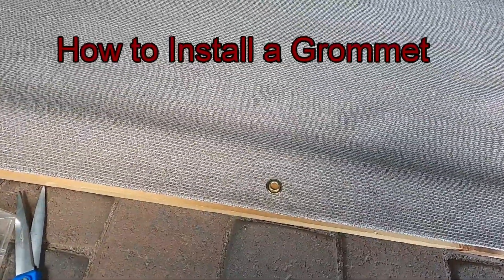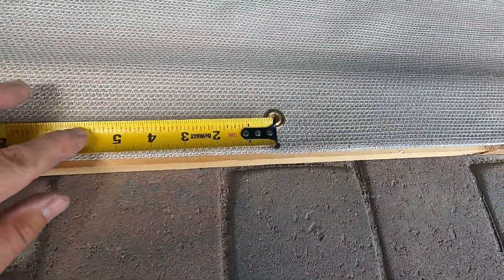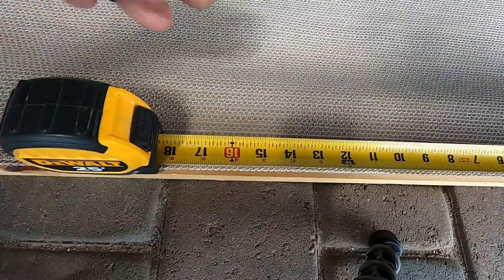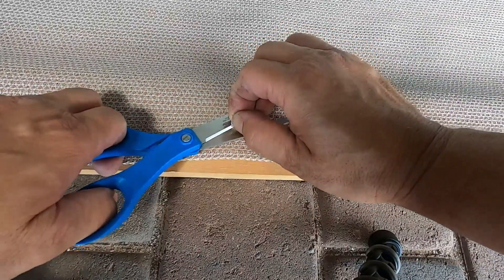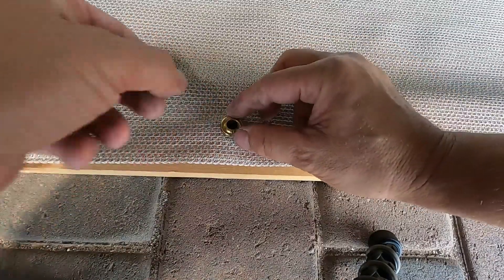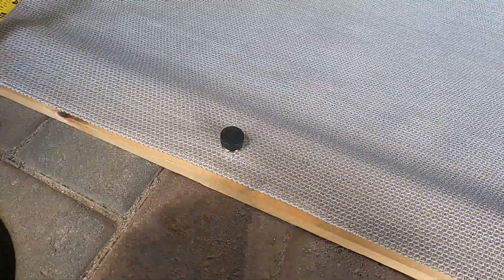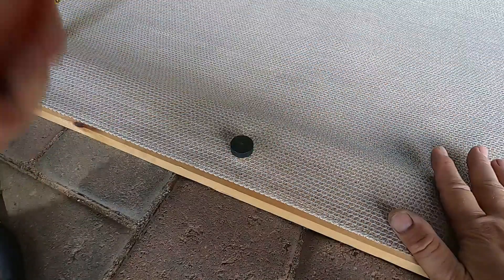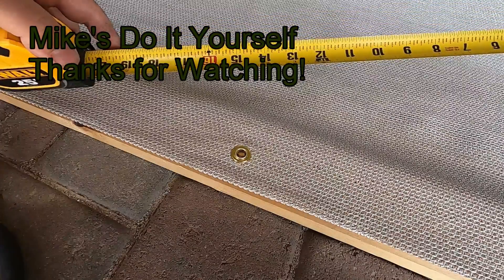How to Install a Grommet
This video shows how to install a grommet from a grommet kit. The kit can be bought from any home improvement store.